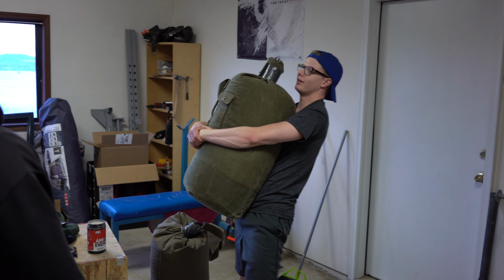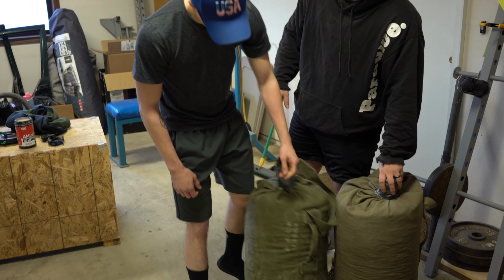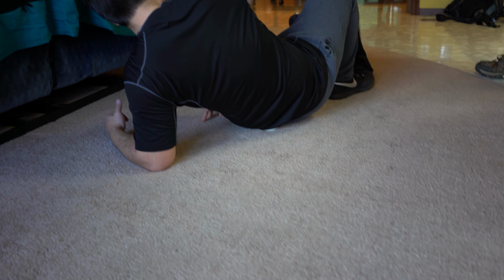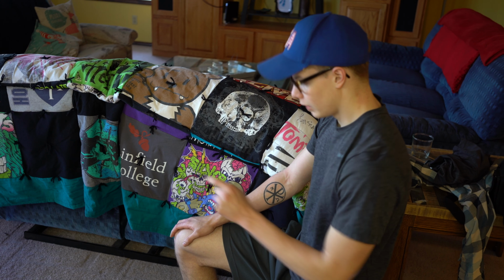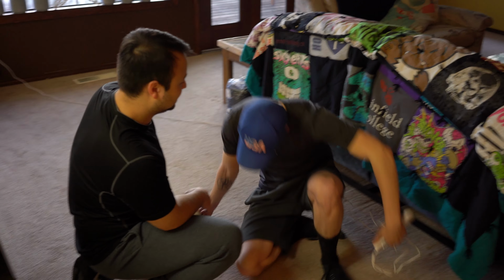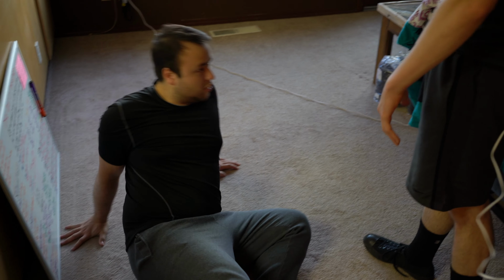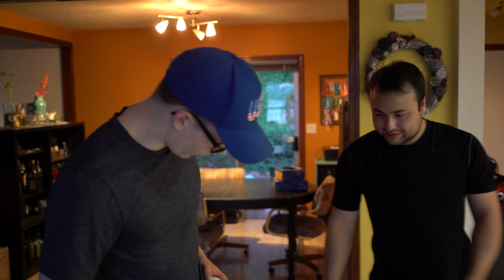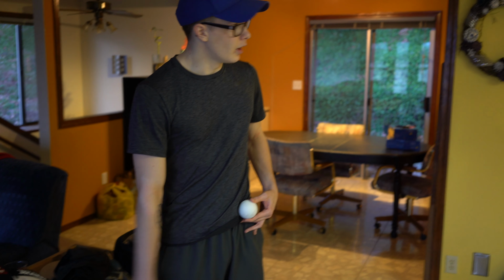Lower Back Pain Remedy and Electrocuting a Therapist!!! | BEWARE: Falling Coconuts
In this Episode: Jonathan shows his skills as a massage therapist and uses A.R.T. to relieve and fix Nick's back pain. Joel shows his skill as a torture master and attaches a Tens EMS Unit to Jonathan!